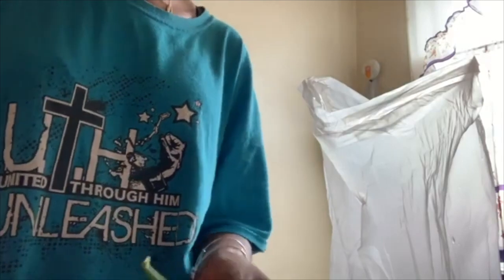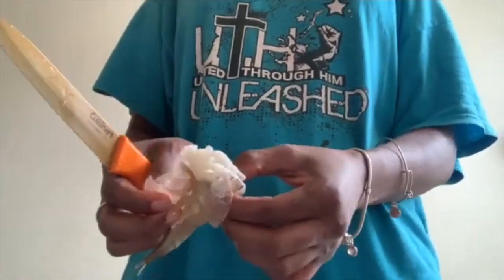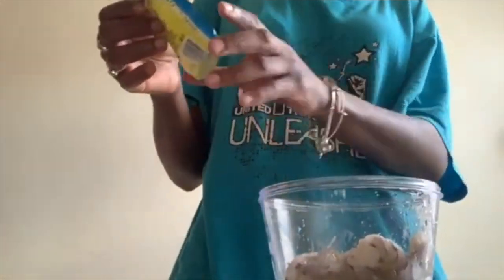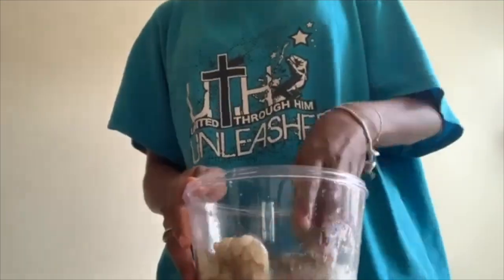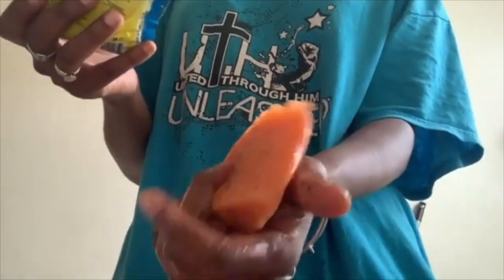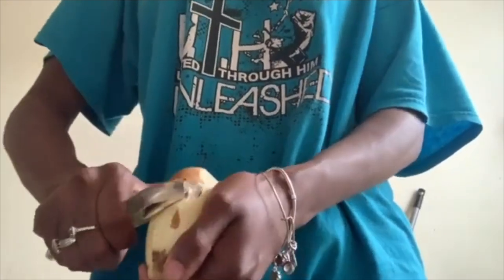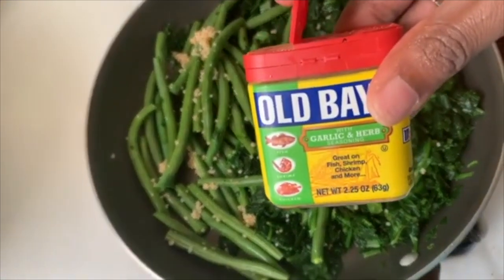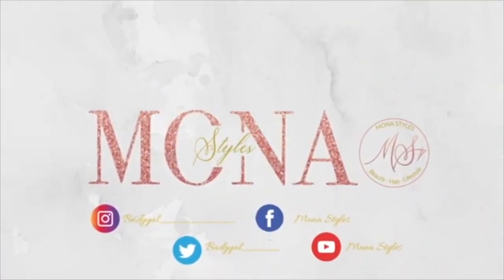A Seafood dish featuring your favorite toddler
Hey Loves,
Fun Fact: I LOVE SEAFOOD
I can eat it all the time!

So enjoy this quick seafood tutorial 🤗

Peace, Love & Blessings 🌻
-xoxo Mona